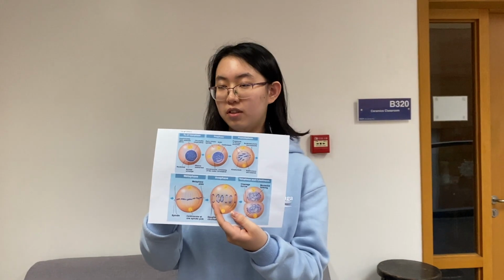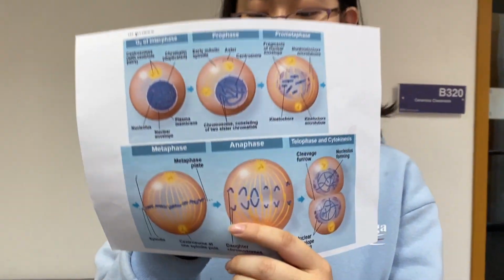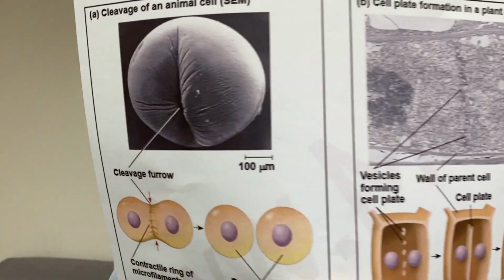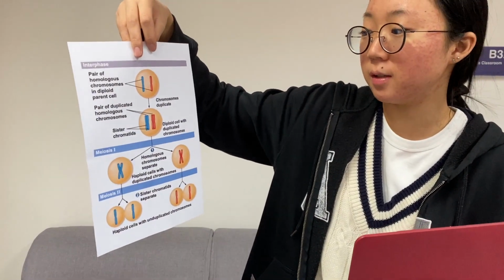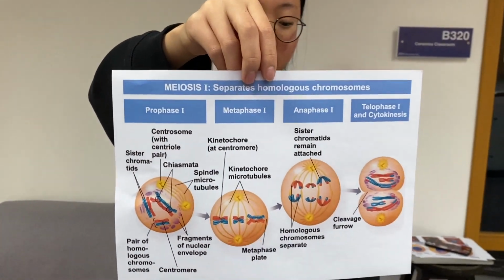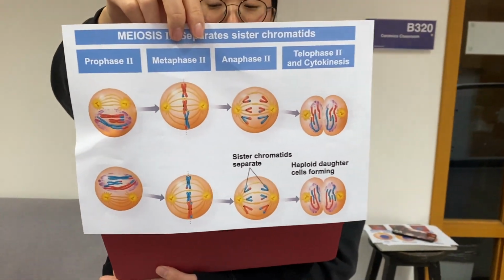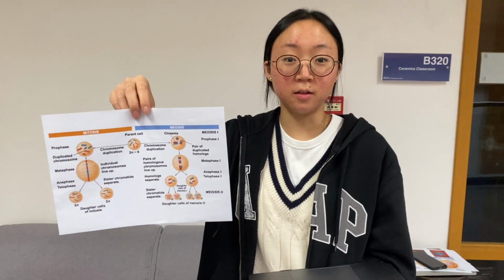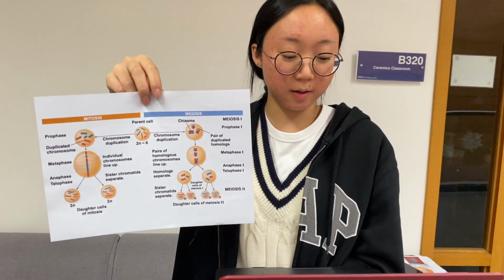Unit 4 Lab 1